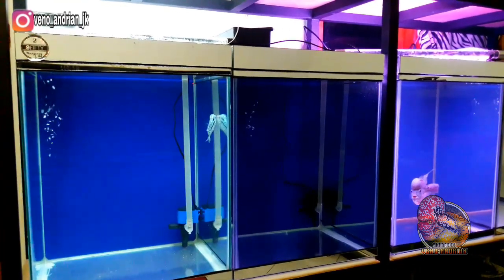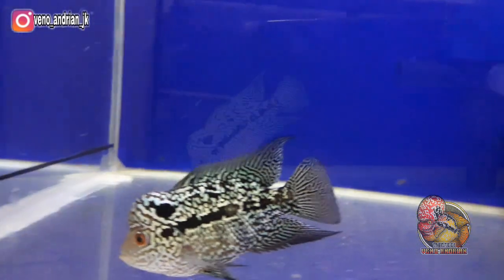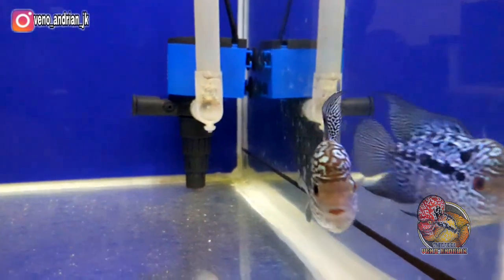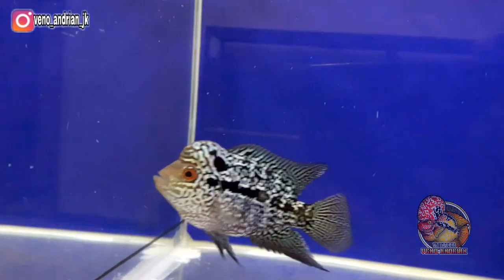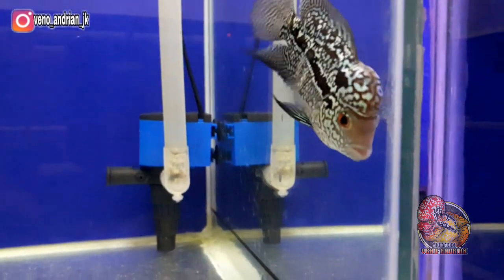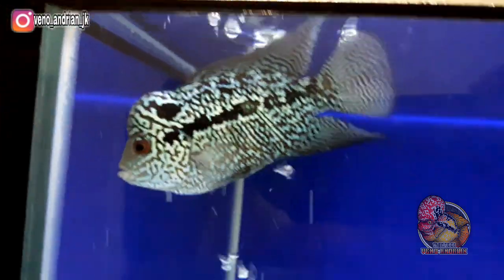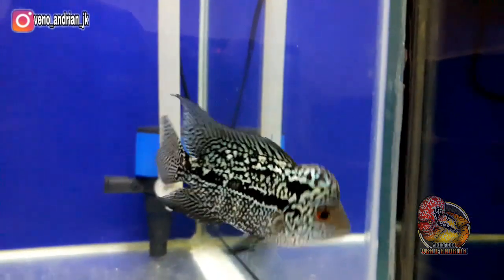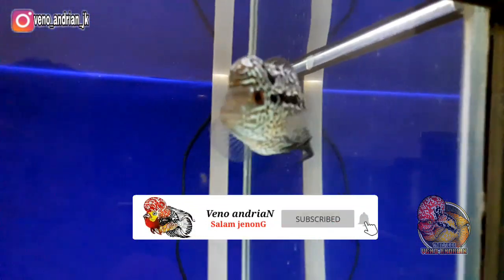PROGRES LOUHAN CENCU SERIAN KRL||MATERI ISTIMEWA ||MARKINGNYA SEPERTI KERETA API LISTRIK AJIB BANGET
Terimkasih udah menonton jgn lupa sibscribe like n coment ya